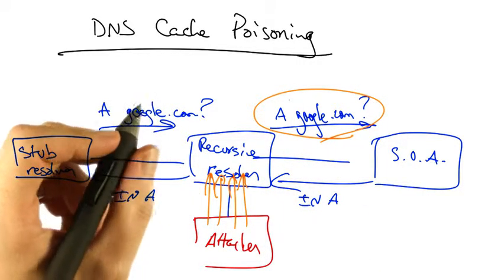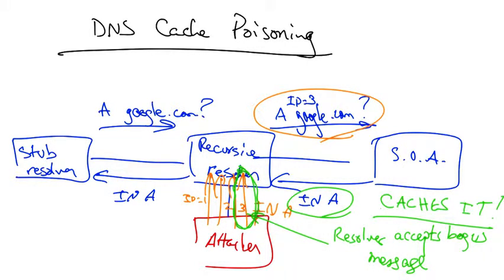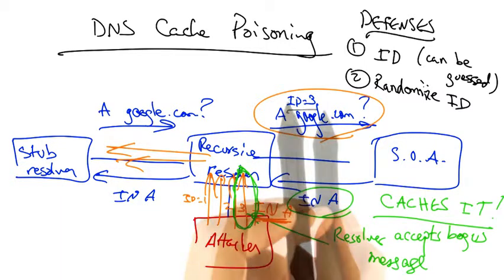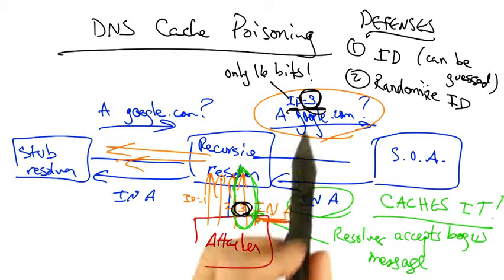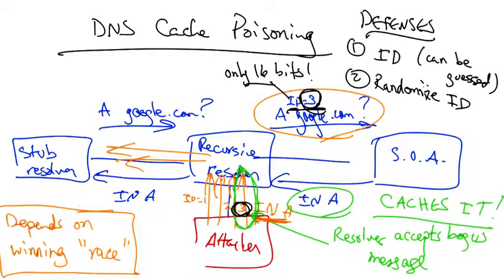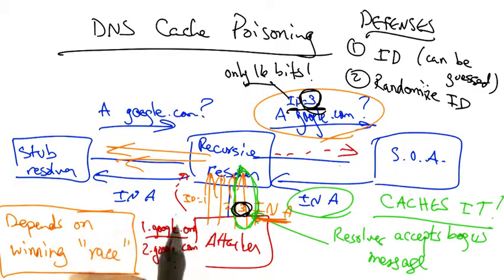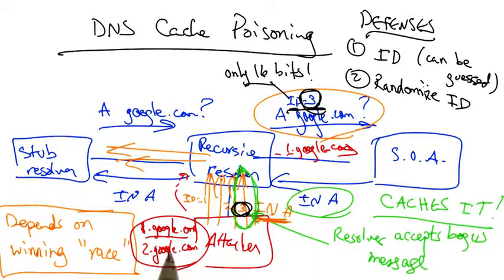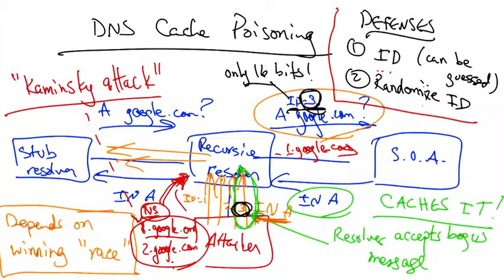24 DNS Cache Poisioning